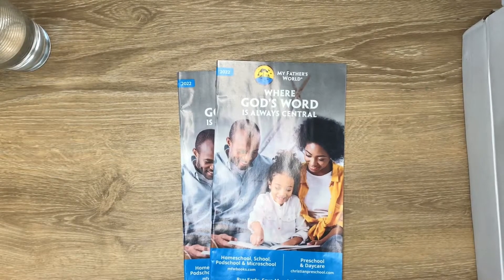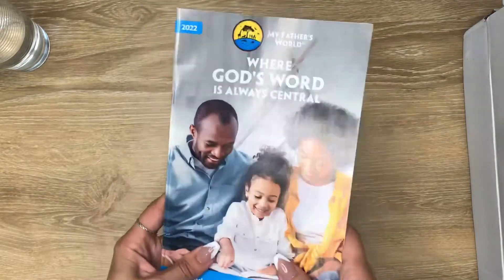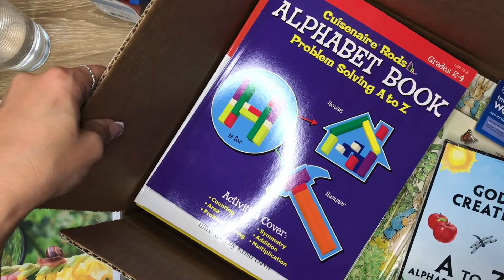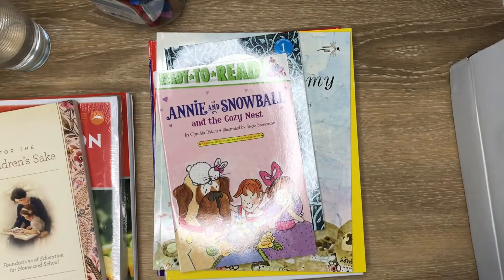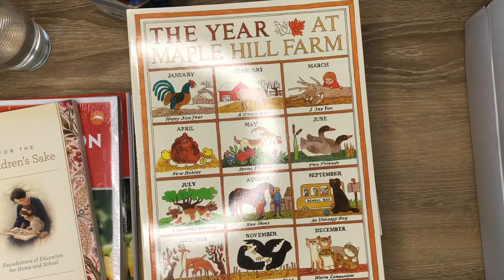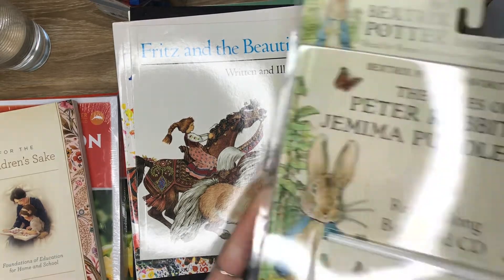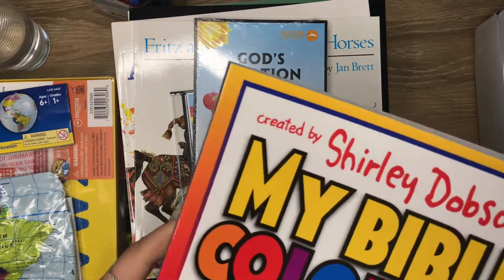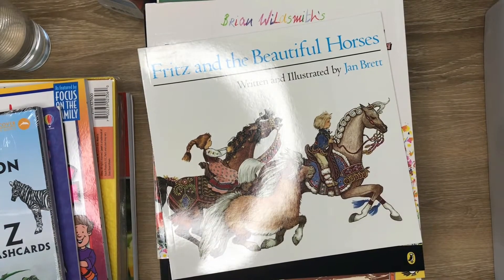Kindergarten Curriculum unboxing | First year I'm homeschooling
My Father's World - God's Creation from A to Z
Showing all that comes in the package and a few extra add on.